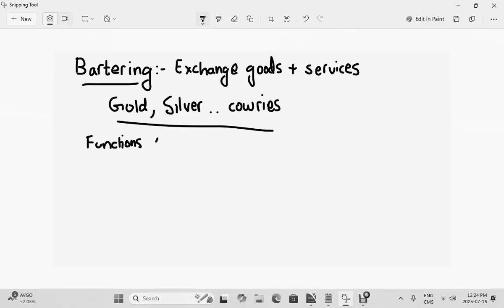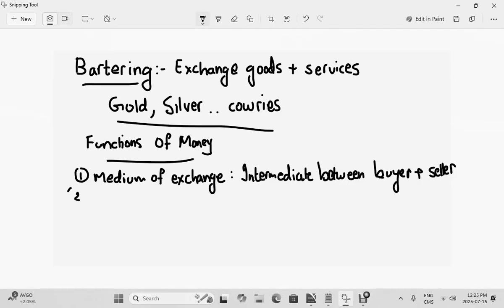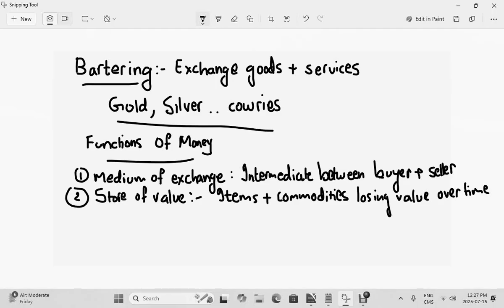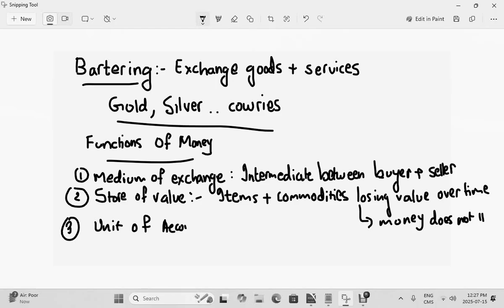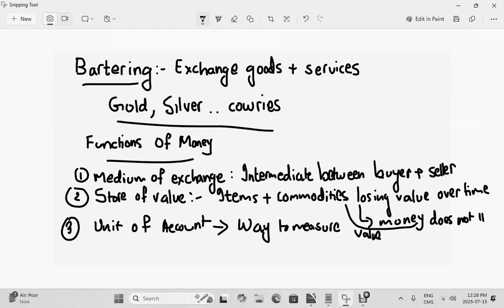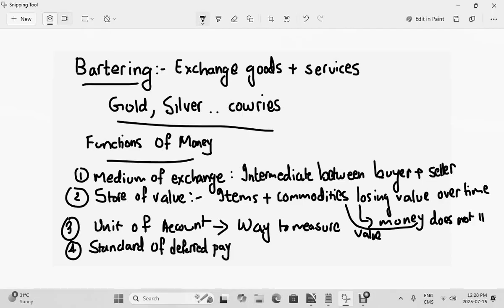Economics: Function Of Money